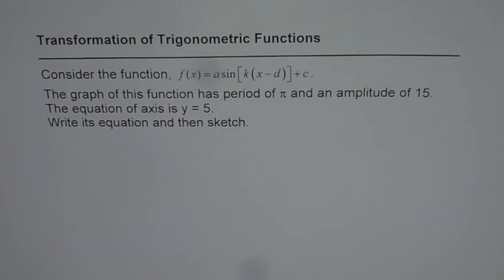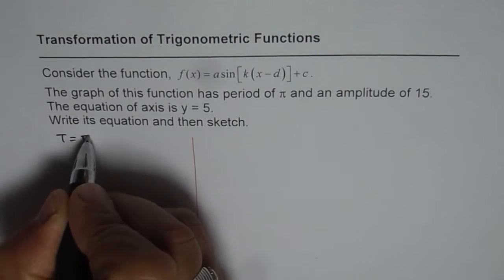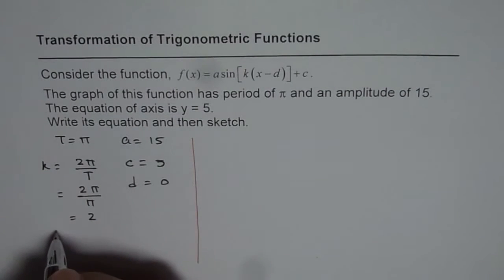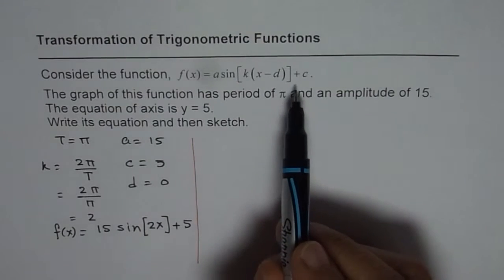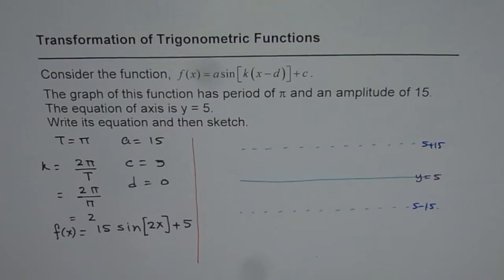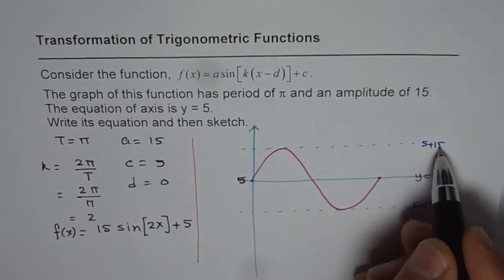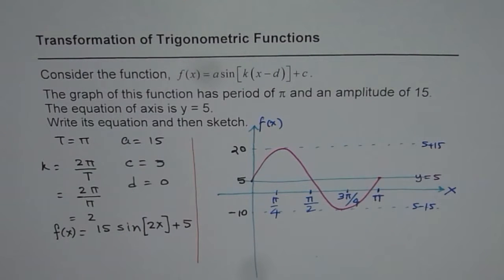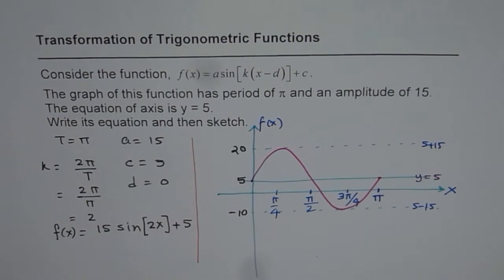Graph Sine Function Given Period and Amplitude